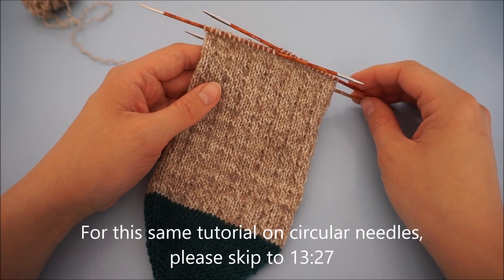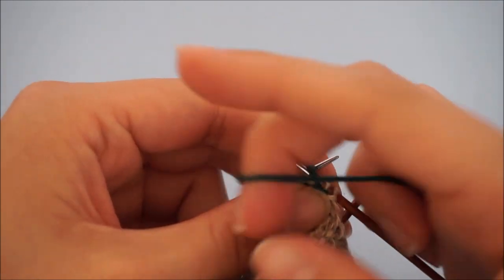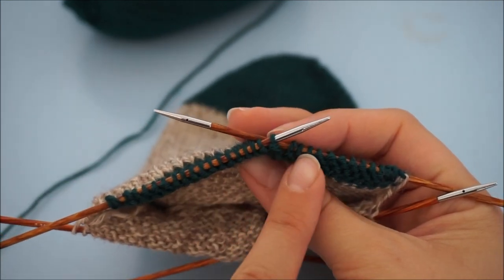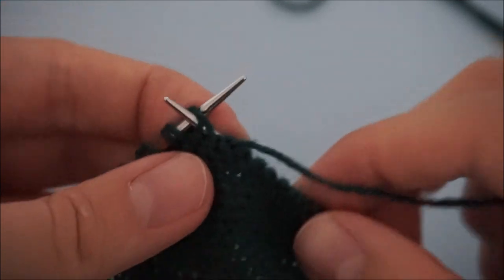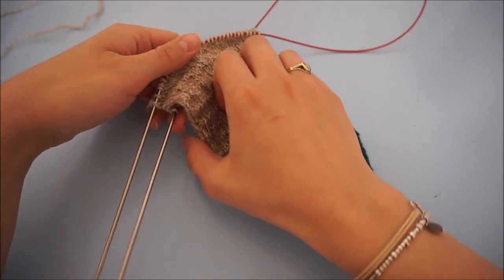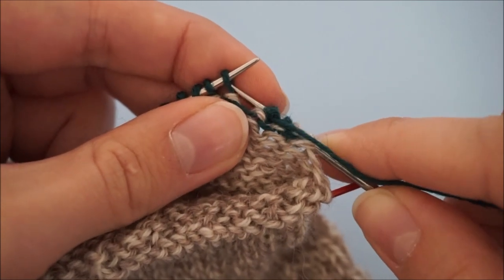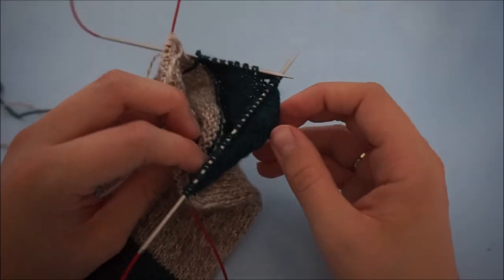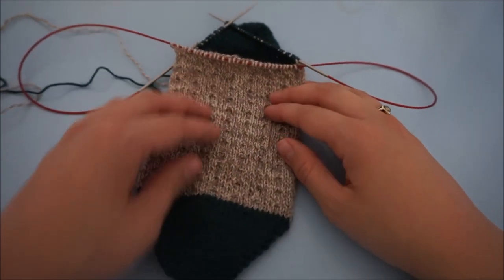How to Knit Socks Toe Up - Part 3: German Short Row Heel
In this video I will show you how to knit the German Short Row Heel when knitting socks. First part is on DPNs, second part on circular needles.

00:07 DPN instructions Part 1 - decreasing stitch count
08:15 DPN instructions Part 2 - increasing stitch count
13:27 Circulars instructions Part 1 - decreasing stitch count
19:15 Circulars instructions Part 2 - increasing stitch count